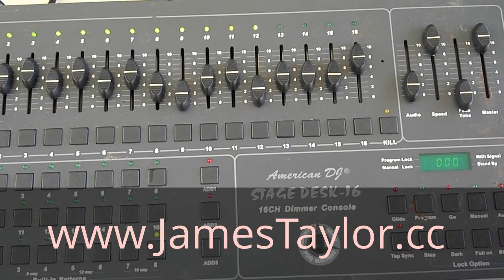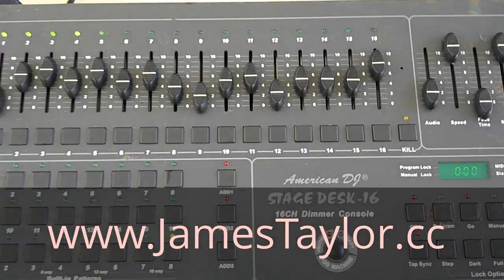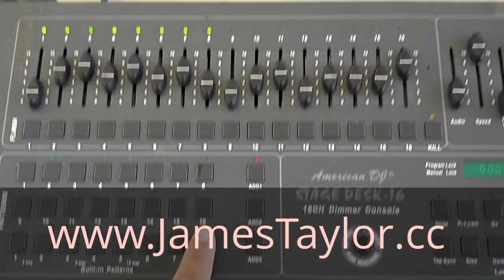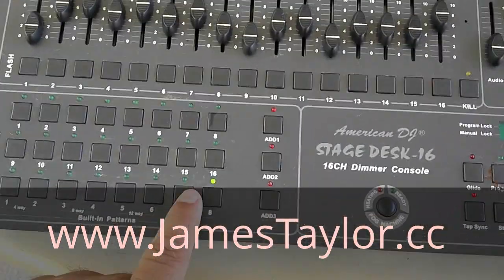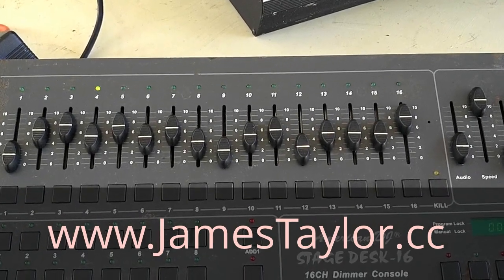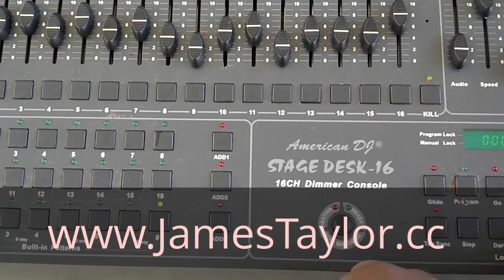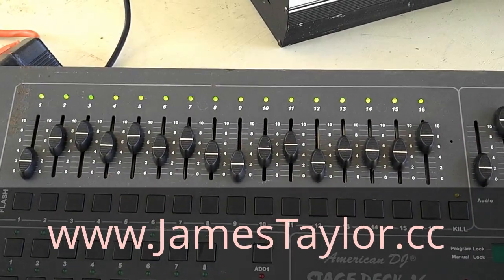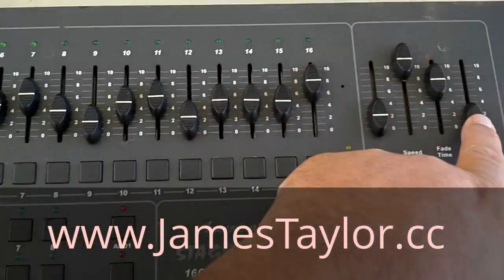American DJ 16 Channel DMX Stage Lighting Controller Stage Desk 16 FOG CHASE